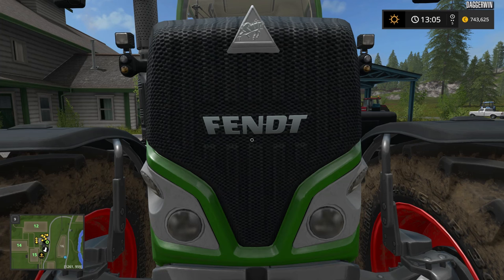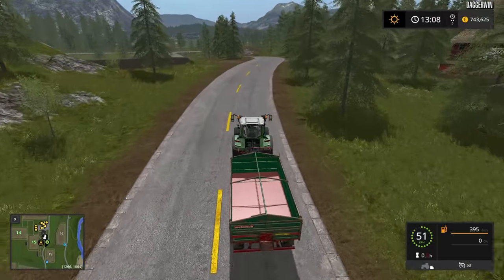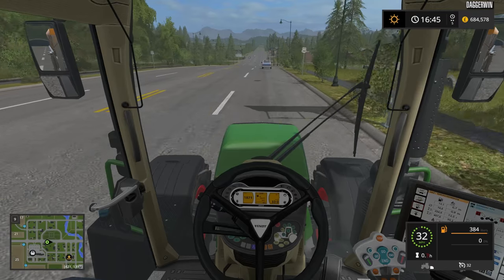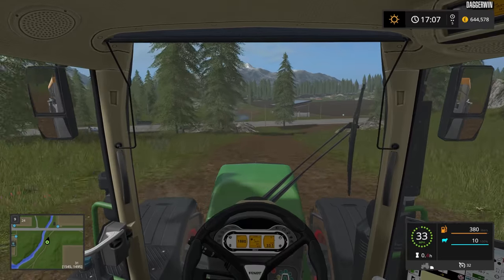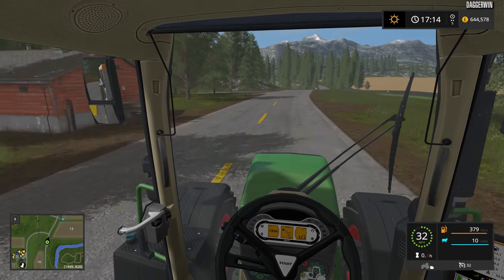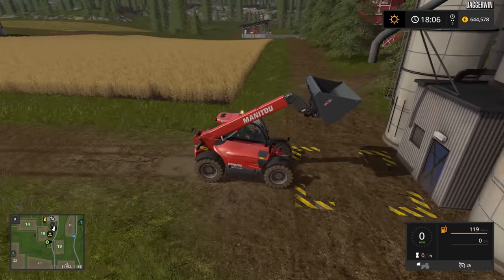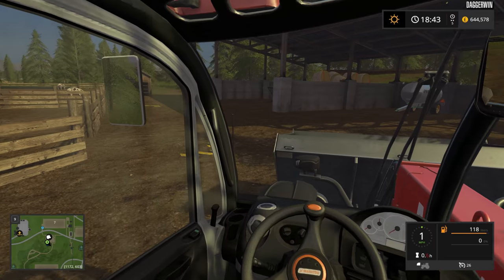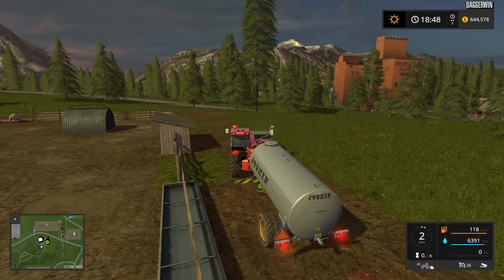Let's Play Farming Simulator 2017 | Goldcrest Valley | Episode 23 | Giveaway!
Welcome back to my first Farming Simulator 17 let's play series!
Join me on Goldcrest Valley where we discover more features of FS17

Prize
• There will be 1 copy of Farming Simulator 17 given away
• The prize is as stated with no cash alternative in whole or in part and is non-transferable.
• In the event of the prize not being available for whatever reason, the Promoter may offer an alternative prize.
• Daggerwin reserves the right to alter or withdraw this promotion at any time and without notice.

Entries
• There will be roughly a 48 hour windows to enter the giveaway
• To enter you must submit a comment in the YouTube comments section. (If you wish to comment but not enter the giveaway please make it very clear in the comment you submit.
 • Entrants must be 18 or over or have permission from their parent or guardian.
• No responsibility can be accepted for entries lost via Internet malfunction.
• Participants must be registered on YouTube.
• Only one entry per person is allowed.
• Promoter reserves the right to verify the eligibility of entrants.
• No purchase is necessary to take part in the competition.
• By entering this competition you agree to have your name published on this YouTube channel (Daggerwin)
• Entrance to the competition is deemed acceptance of these rules.

Winner
• The winner will be selected at random.
• The winners will be notified within 14 days of winning the prize.
• Any prize unclaimed after reasonable efforts from the Promoter to contact the winner will be re-entered into a future giveaway
• If the winner does not respond to Daggerwin to confirm their acceptance of the prize within 7 days of being contacted, a new winner may be selected.
• Promoter reserves the rights to withdraw any winner through a fraudulent claim.

• This competition is in no way sponsored, endorsed or administered by, or associated with YouTube. You understand that you are providing your information to Daggerwin and not to YouTube.
• By entering this promotion, you accept to relieve YouTube from any responsibility.